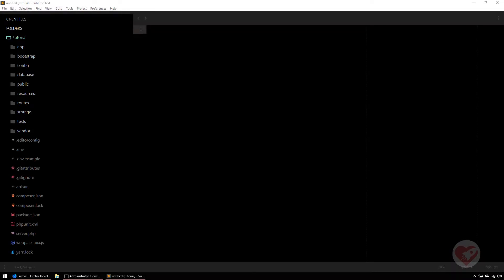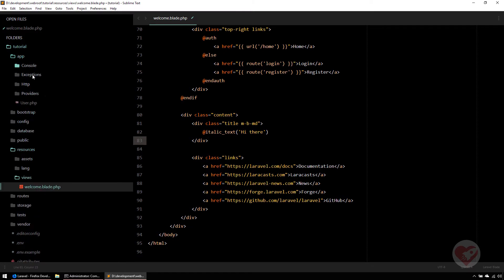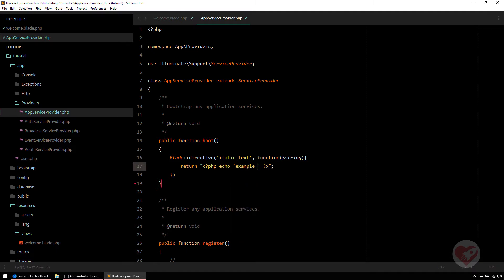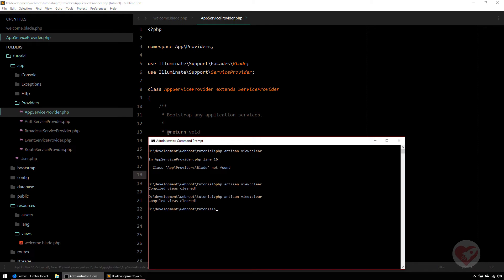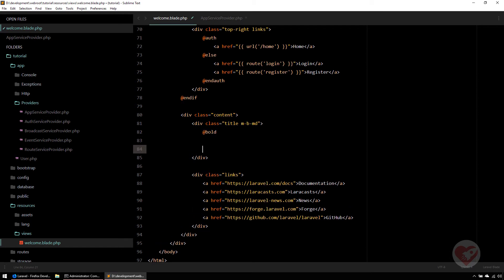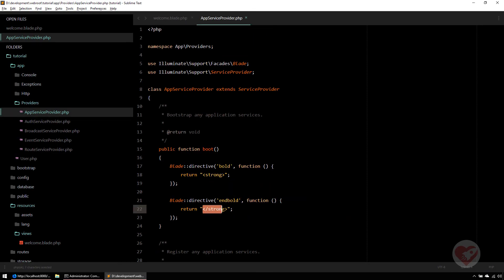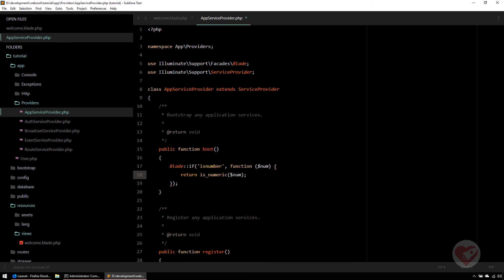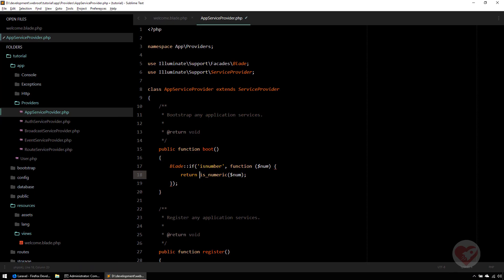Custom Blade Directives - Create your own custom Directive in 2 ways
The Blade template compiler have a way to be extended by you in order to create your own Blade directives. In this tutorial we will discover two ways to extend the Blade into custom directives that will open your horizons in how you can use them in your web applications to better structure your frontend code!